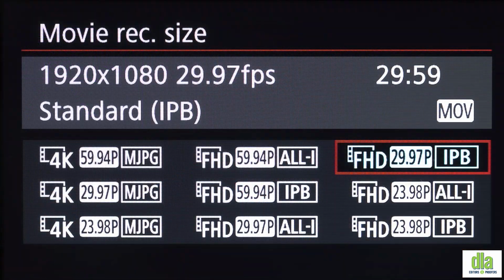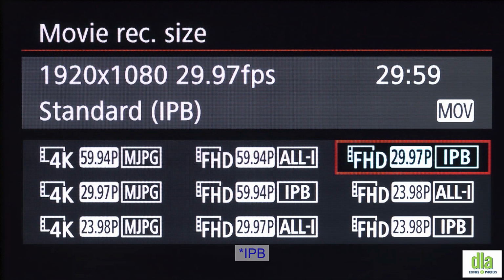Tips for Nailing a Virtual Video Interview - Part 2 - Movie Quality & Exposure Settings & Auto Focus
This is part 2 of our series on tips for nailing a virtual video interview. These tips apply to interviews for medical residency, fellowship, other graduate program or job via Zoom, Skype, or other video conferencing platform. I cover which movie recording quality (frame size, frame rate and compression), exposure (aperture, shutter speed, ISO) and auto-focus (face detect) settings to use to achieve the best video quality for your live streamed interview.

00:00 Introduction
00:34 Sponsorship Disclaimer
01:15 Settings Overview – Movie Recording Quality & the Exposure Triangle
01:43 Movie Recording Quality – Overview
01:57 Movie Recording Quality – Frame Size
05:10 Movie Recording Quality – Frame Rate
07:13 Movie Recording Quality – Compression
09:02 The Exposure Triangle – Overview
09:34 The Exposure Triangle – Aperture
10:40 The Exposure Triangle – Shutter Speed
11:57 The Exposure Triangle – ISO
12:20 The Exposure Triangle – Demonstration of Different Settings
16:10 Face Detect Auto Focus
16:53 Wrap-up

My Preferred Stores (I simply like them. I’ve been using them for a long time and don’t get anything if you buy from them)
B&H (sells both new and used equipment)

If I can’t find what I’m looking for at one of those stores, I buy used equipment on eBay (from U.S. sellers only) and new equipment on Amazon.

Canon EOS 5D Mark IV
Canon EOS 1DX Mark II
Canon EF 24-70mm f/2.8L II USM Lens
Canon EF 16-35mm f/2.8L III USM Lens
Manfrotto Befree Advanced Travel Aluminum Tripod with 494 Ball Head (newer model, since the one I have is no longer manufactured)
BOYA BY-M1 Omnidirectional Lavalier Microphone (this is similar to the one I used)

Please help us continue to make FREE content by purchasing one or more of our services.

Clients using our services for their personal statements have enjoyed a 99% acceptance rate.